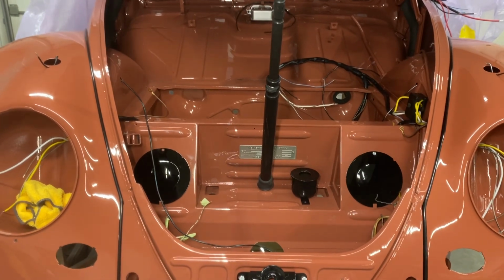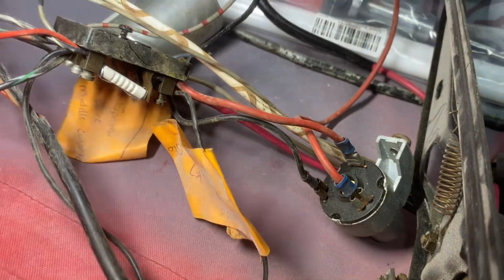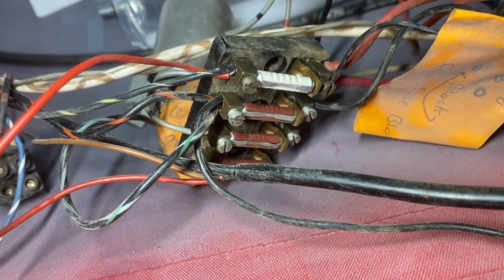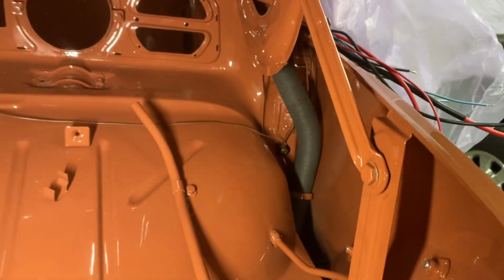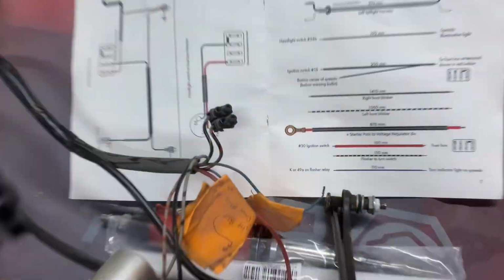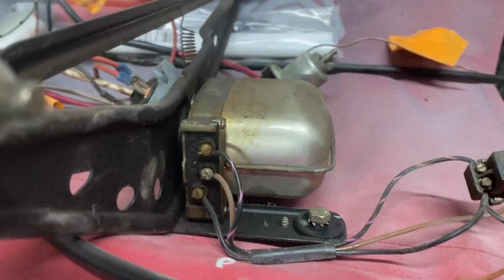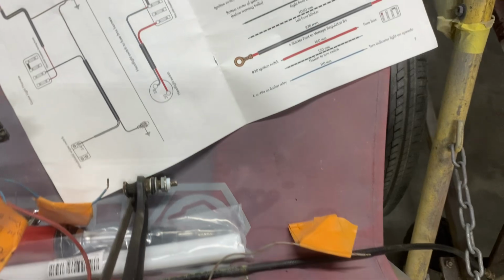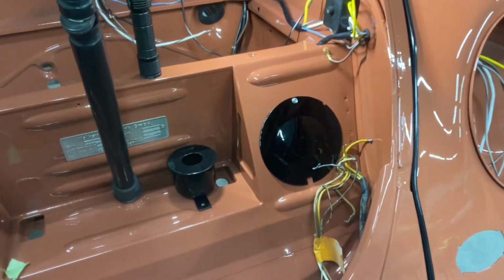Installing the wiring harness